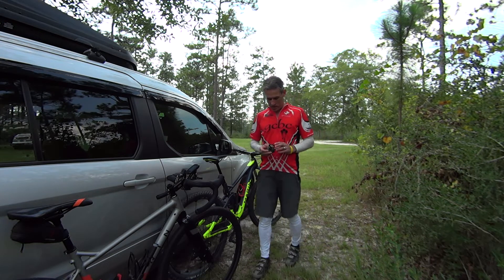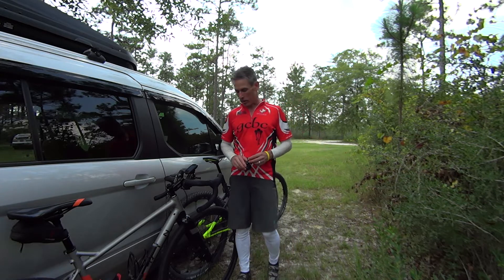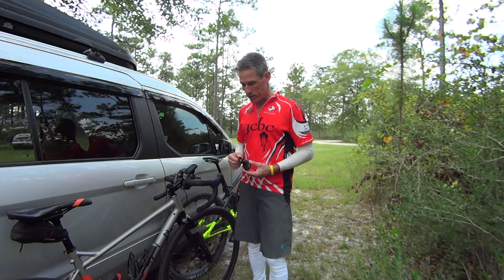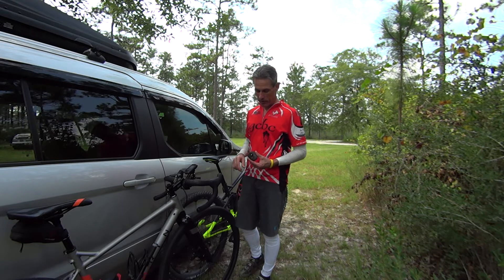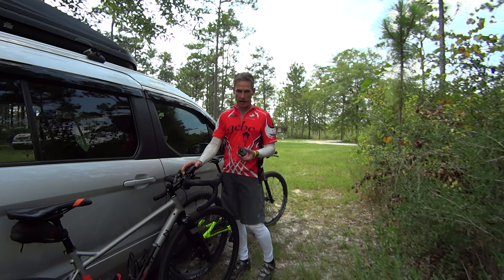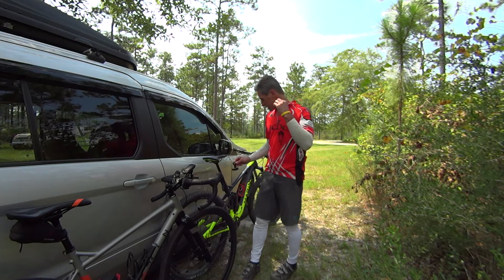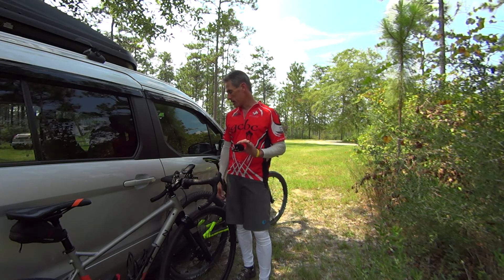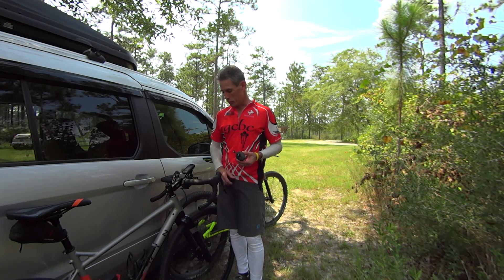Velocomp Powerpod V3 Power Meter 2019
Testing the New Version 3 of the Powerpod on multiple bikes. This PowerMeter really works great! $299